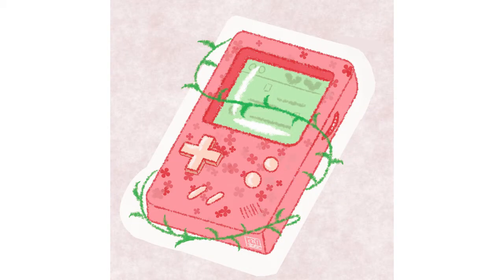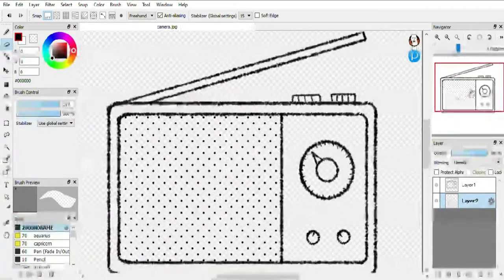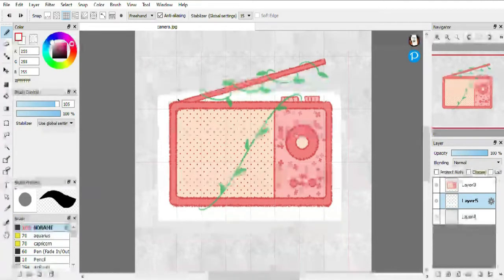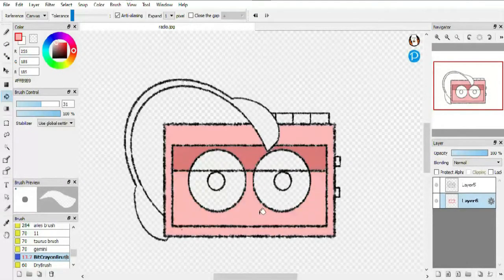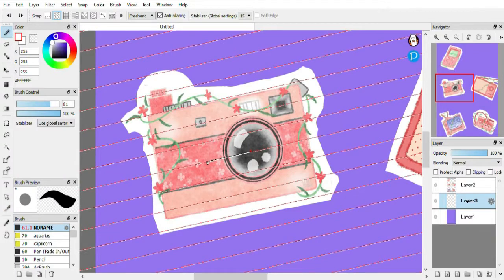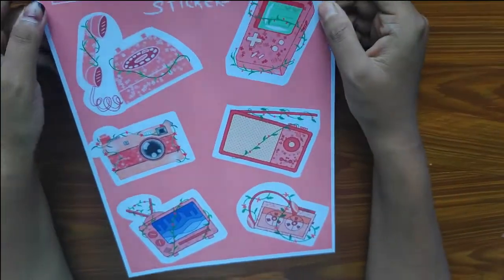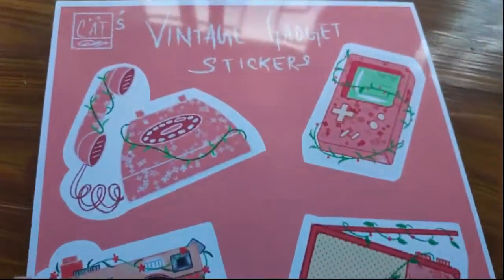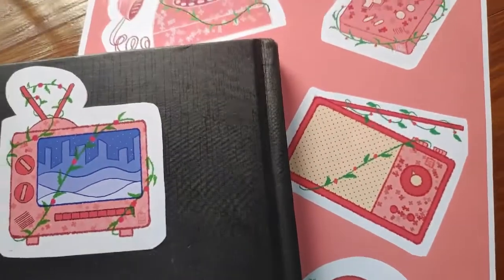How I make my own Stickers | DIY STICKERS TUTORIAL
hey guys, this week i am showing you all how i make stickers for myself and guess what? its very simple and even you can do it at home. You can even get them in a different colour. However I am only selling these in India right now.